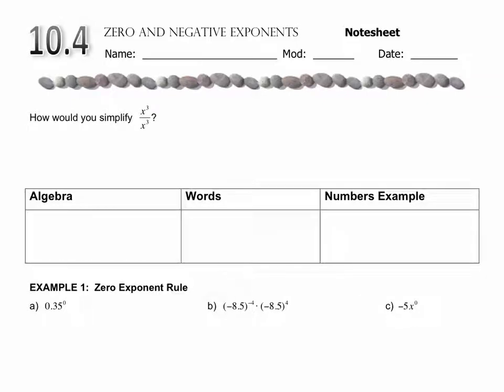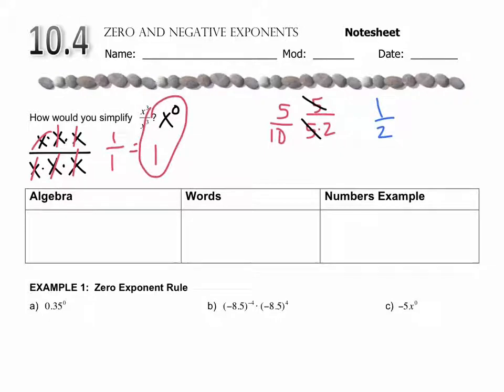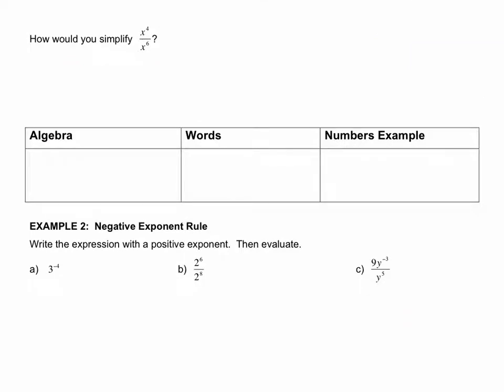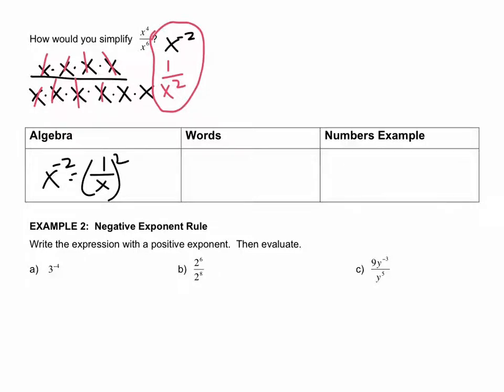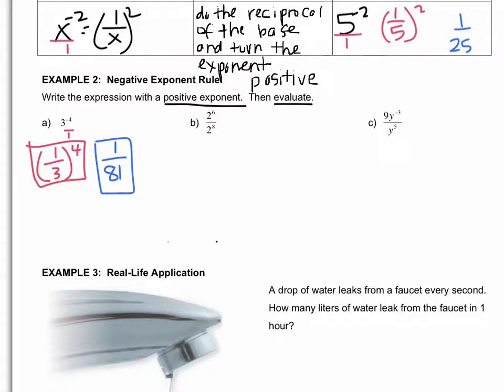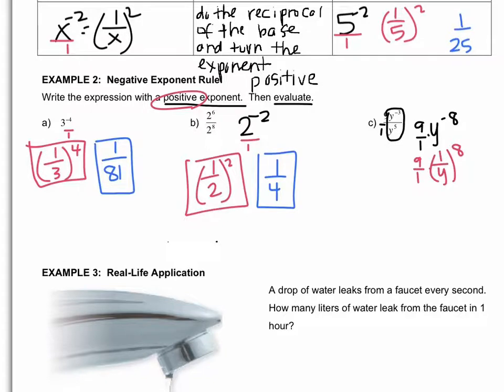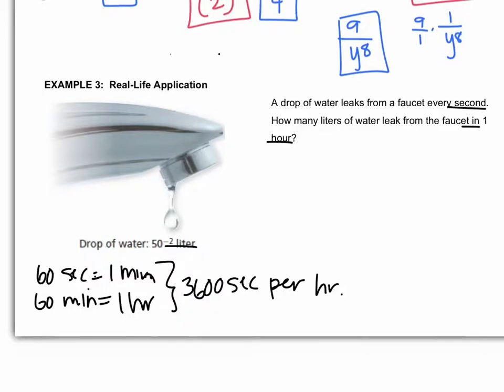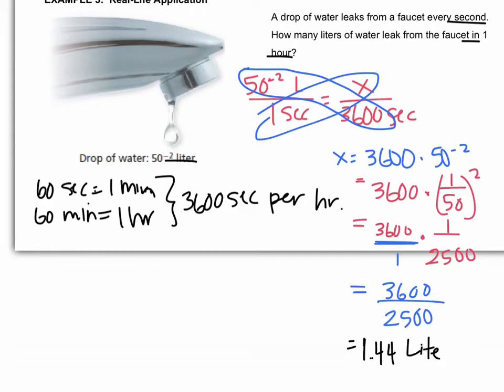Math 8 - 8.4 Negative and Zero Exponents